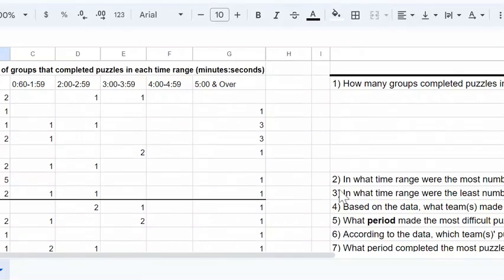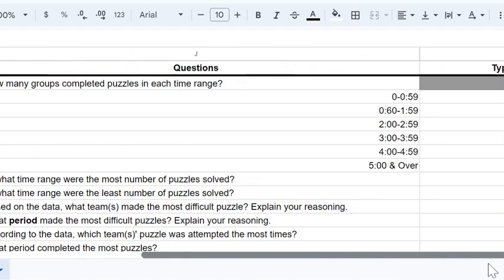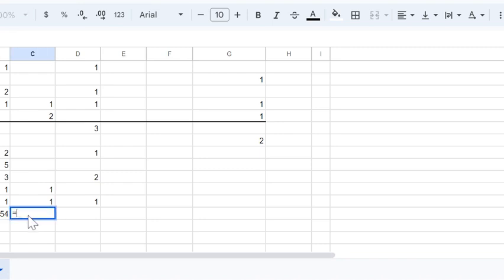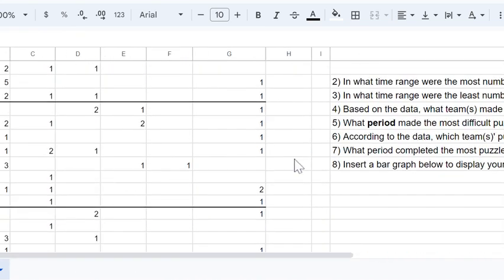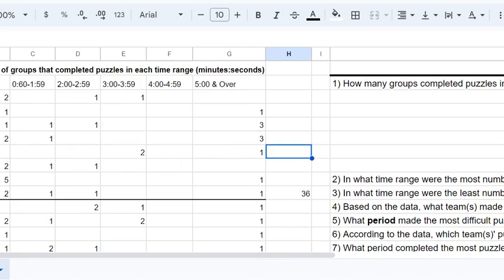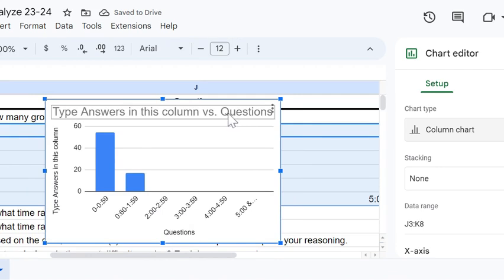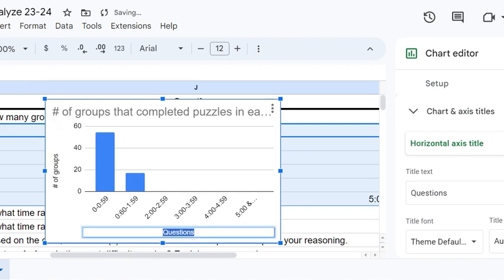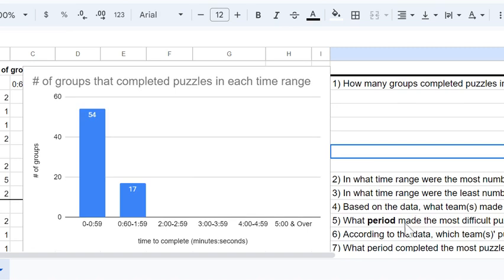Puzzle Data Analysis Video